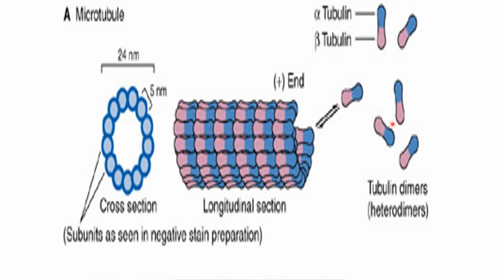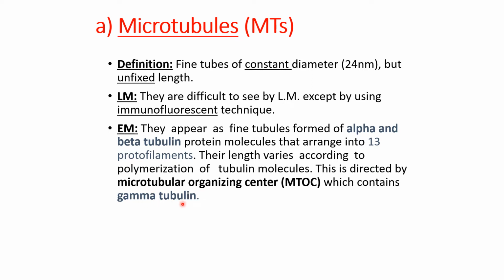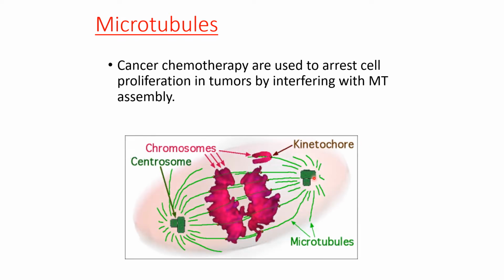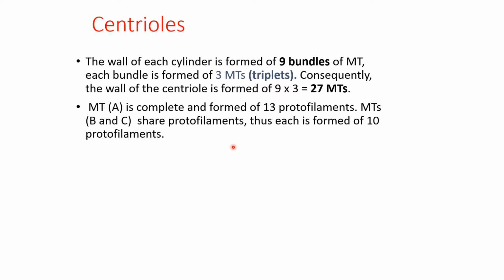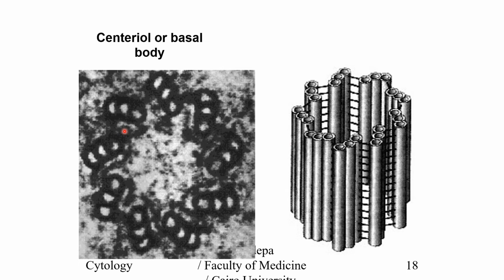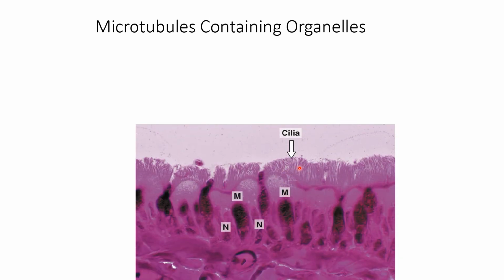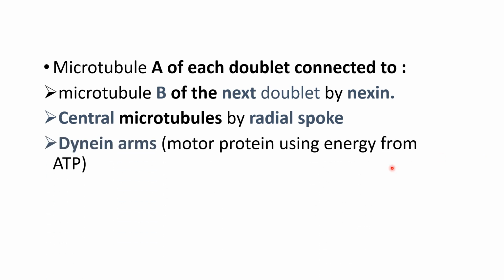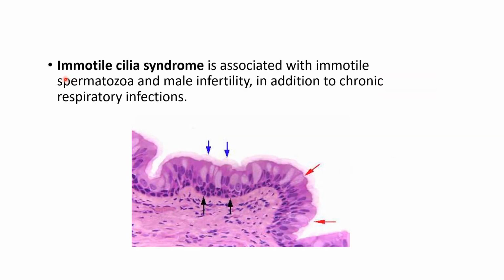Cytology 4 E